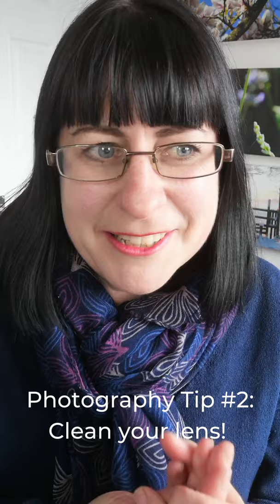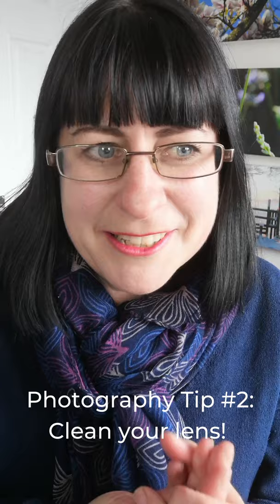Quick & Easy Photo Tips 2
Quick and easy photo tips to take better photos - top tip number two: clean your camera lens!

Improve your behind the scenes photos of your business with my quick and easy top tips.  Stop the scroll with professional looking images, and stand out online to build your personal brand.

Start learning about building your strong, stand out & stylish personal brand with my free resources in The Brand Builders Hub

Hi, I'm Jane, an introvert entrepreneur who used to hide too.  But I'm also a branding photographer and brand strategist, building a meaningful and memorable brand that is personal and gives me the confidence to get visible.  And I can help you get your brand sorted too, so it works effectively for you to grow your business.

So if you're also a little on the quiet side, camera-shy, or a total introvert - and need some support to comfortably and confidently get visible in this extrovert world, to
make your brand more personal and share more of yourself, and to get the basics sorted and build a strong brand, then you're in the right place!

You'll find brand boosting strategies and how-to videos that will help you create and build an irresistible personal brand, with all the foundations in place ready to get out there and get visible, connect with your audience, and confidently share your message.

You CAN be an introvert and a successful entrepreneur, with a brilliant personal brand that helps you stand out and shine.  You just need to find the right ways to do that for you, and I will help you to do just that.

Find all my courses and resources in The Picture Your Brand Academy